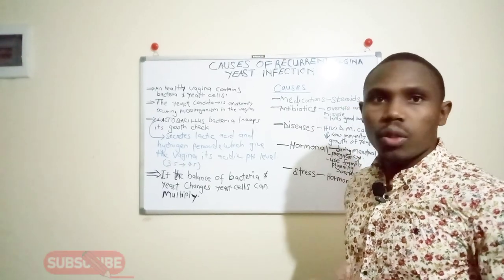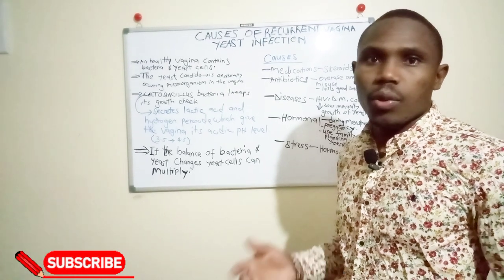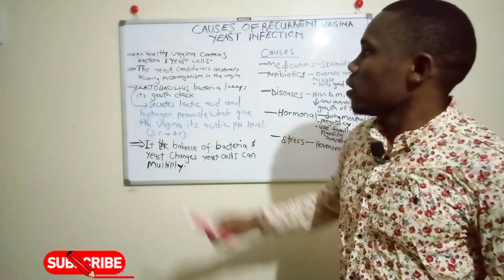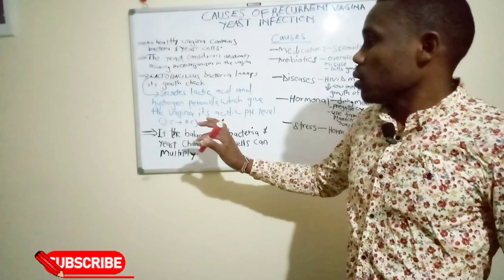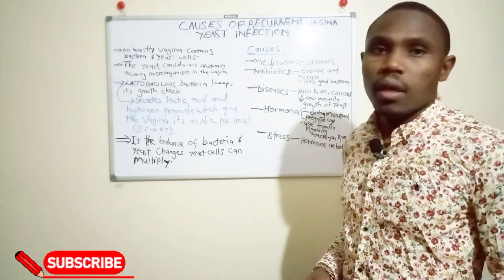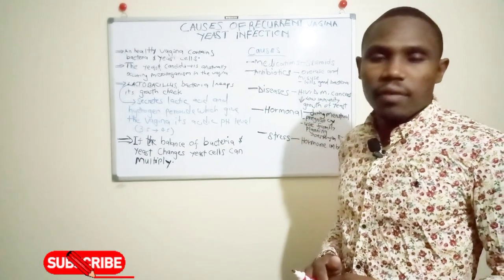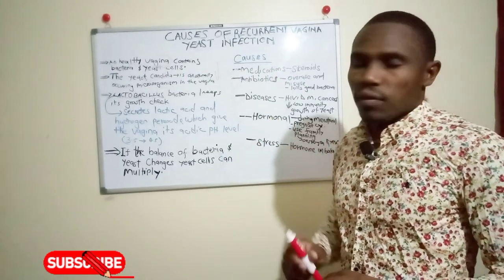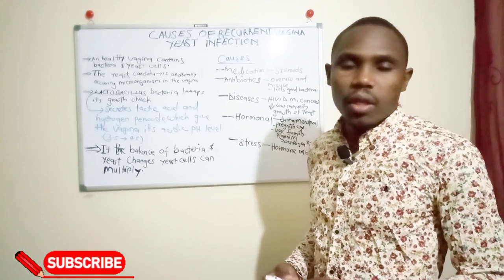CAUSES OF RECURRENT VAGINAL YEAST INFECTIONS.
Video about the causes of recurrent Vaginal yeast infections.

images for educational/informational purposes.

For support kindly use:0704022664-mpesa /sendwave/world remit.
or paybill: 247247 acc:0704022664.